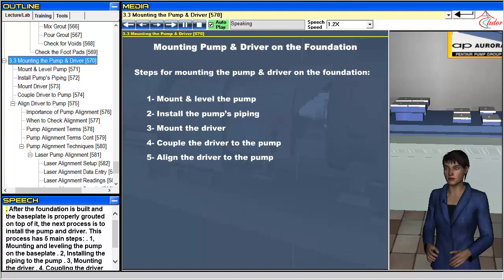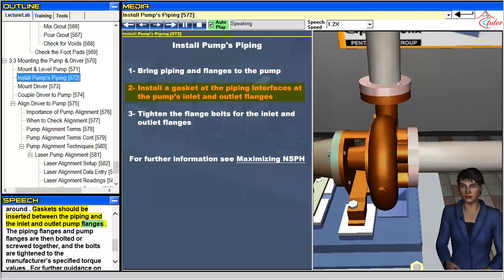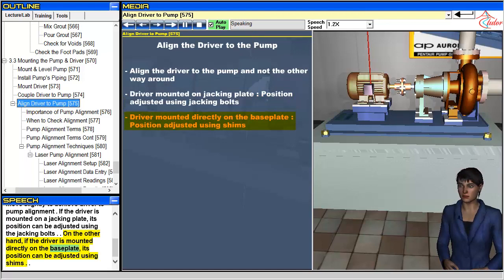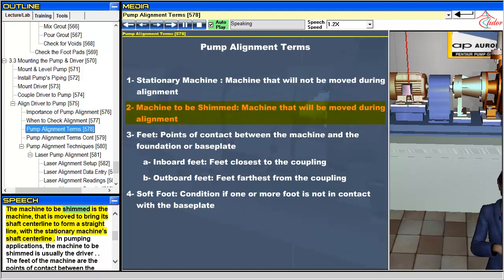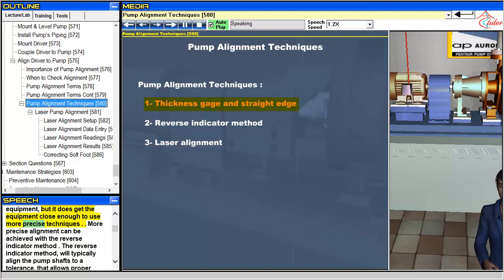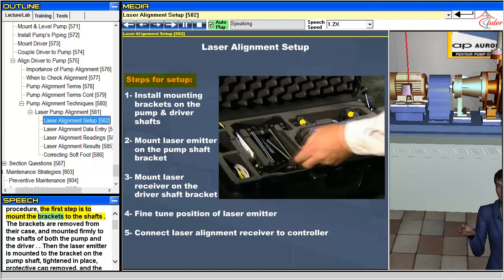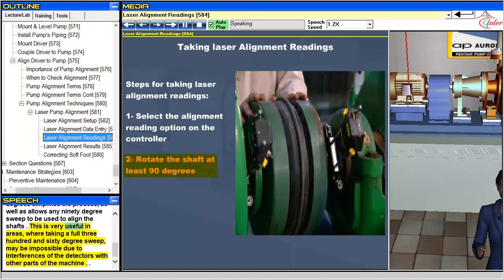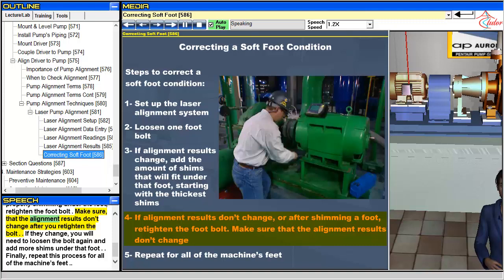Virtual Centrifugal Pump - Installation (5/5)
Lecture on Centrifugal Pumps. Lecture 5/5 is on mounting the pump and driver